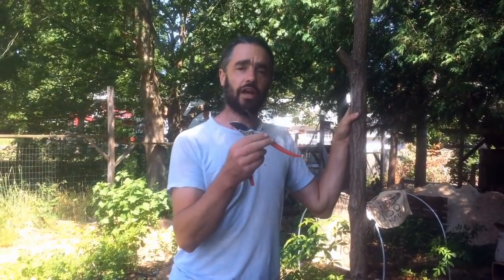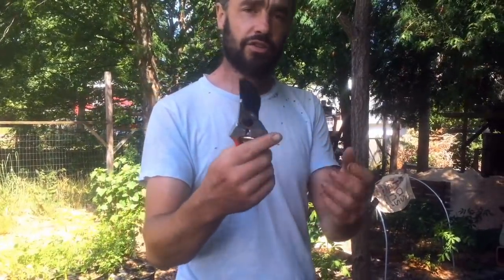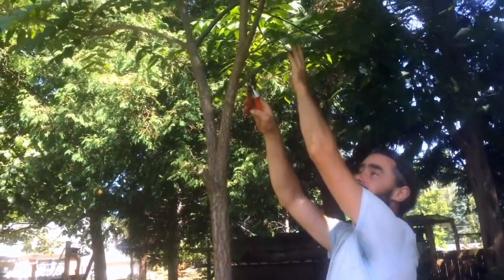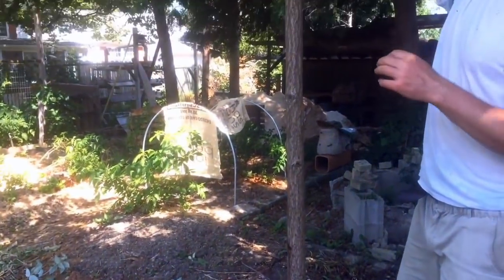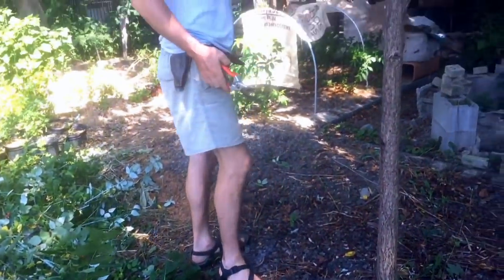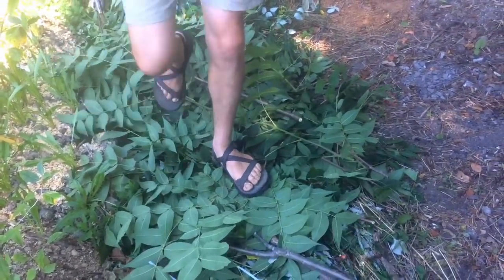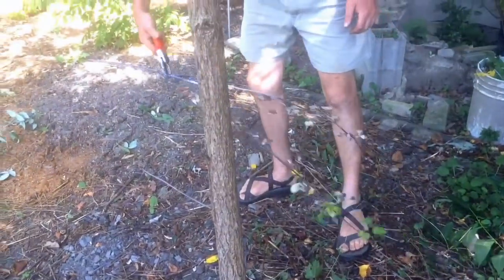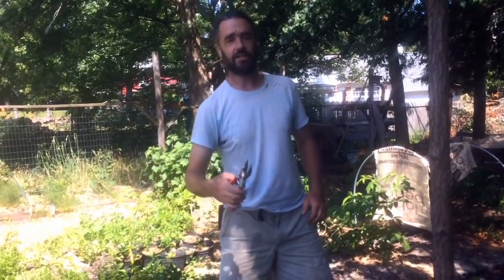Pruning - Powerful cuts with simple trick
Happy growing!